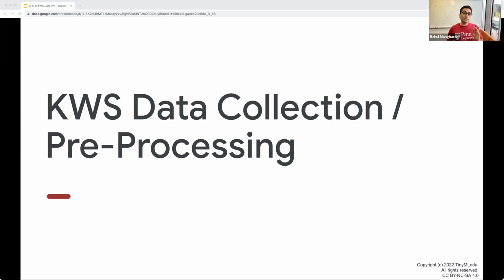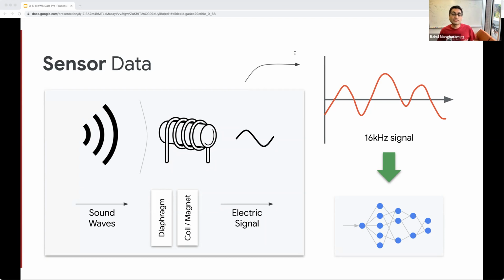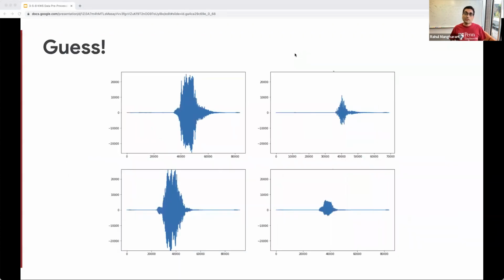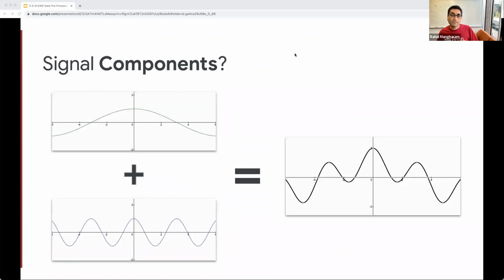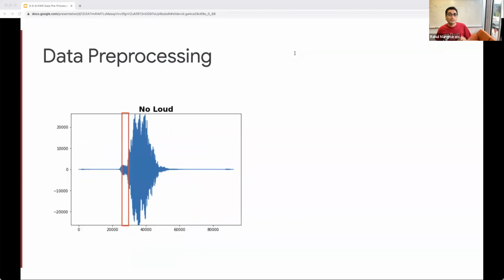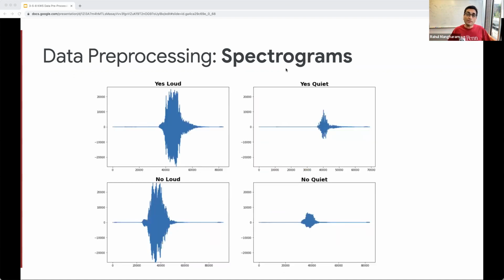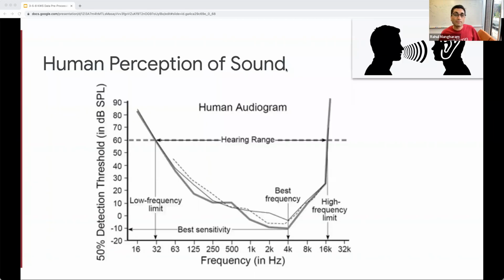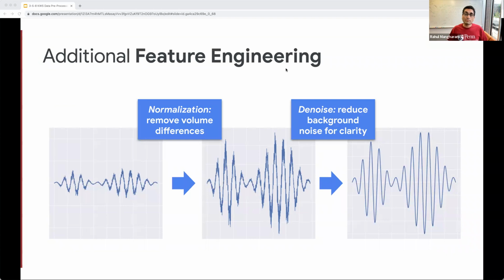10.4 KWS Data Pre Processing